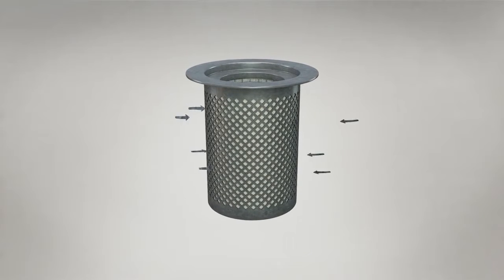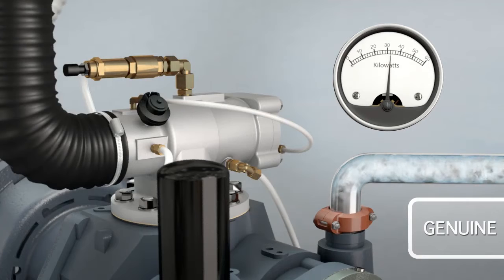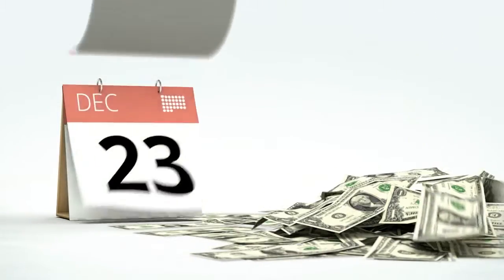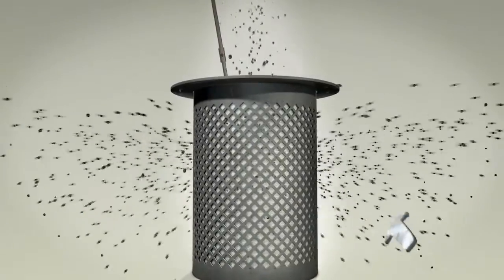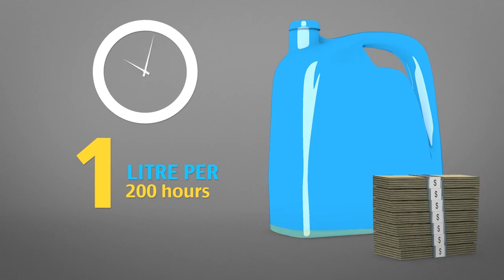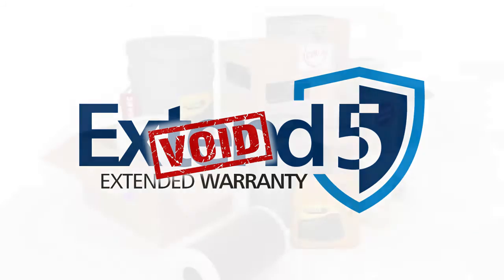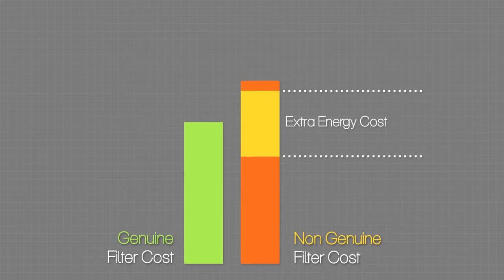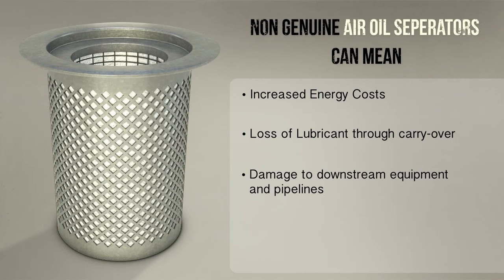Why you should use genuine CompAir Air/Oil separators?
Air / oil separation is the final stage in the oil separation process in a lubricated screw compressor, it's function is to remove the oil from the compressed air & return it back to the air end. This critical component needs to be a genuine CompAir part for the whole system to function correctly.